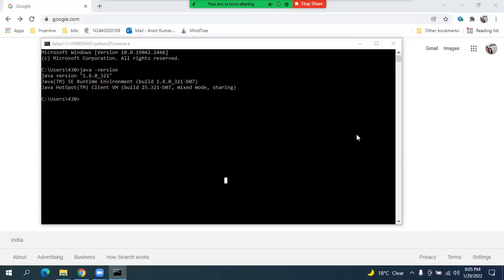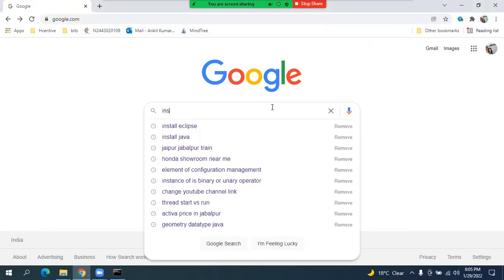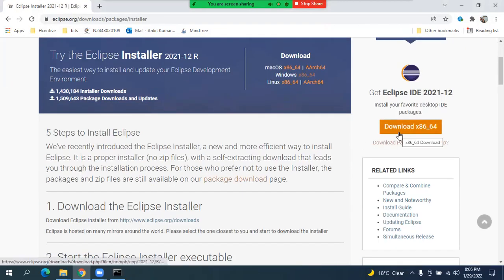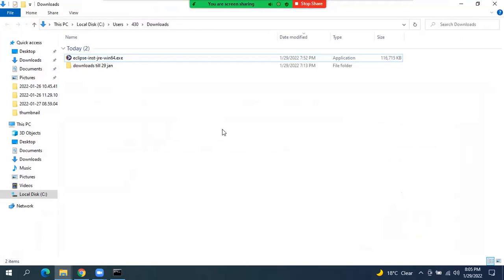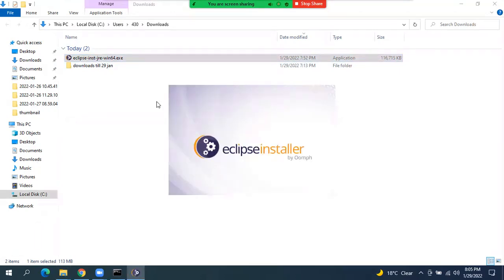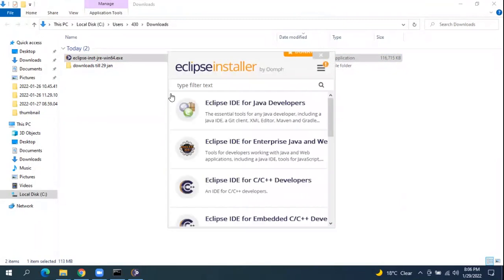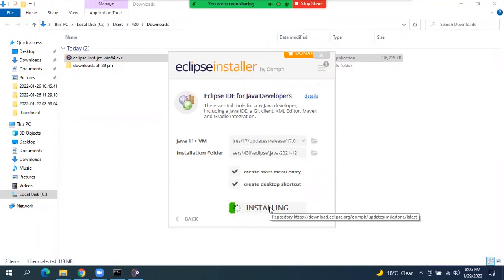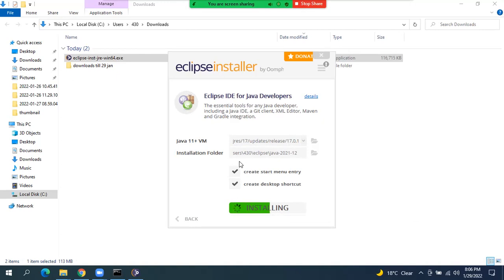Getting Started with Java Programming: Step-by-Step Eclipse Installation Guide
Embark on your journey to learn Java programming from scratch with this comprehensive tutorial. In this video, we provide a detailed step-by-step guide on how to install Eclipse, a powerful and widely-used Java Integrated Development Environment (IDE). Follow along as we walk you through the process, ensuring a smooth installation experience. Eclipse offers an intuitive interface and a wealth of features that make it an ideal tool for Java development. Whether you're a beginner taking your first steps into programming or an aspiring Java developer, this tutorial will equip you with the necessary knowledge to get started. Join us and unlock the potential of Java programming with Eclipse as your coding companion.

🚀 Learn Java programming from the ground up with this comprehensive tutorial.
📥 Step-by-step guide for installing Eclipse, a powerful Java Integrated Development Environment (IDE).
💡 Discover the intuitive interface and rich features of Eclipse for efficient Java development.
🎯 Suitable for beginners and aspiring Java developers looking to start their coding journey.
🖥️ Gain valuable insights into setting up Eclipse for a seamless installation experience.
🔓 Unlock the potential of Java programming with Eclipse as your trusted coding companion.
🎓 Follow along and master the essential skills needed to excel in Java development.
💪 Elevate your coding proficiency and unleash your creativity with Java and Eclipse.
🌟 Join us in this tutorial and embark on an exciting learning adventure in the world of Java programming.